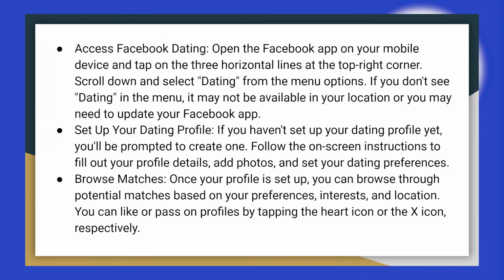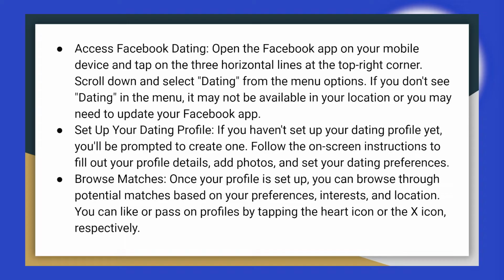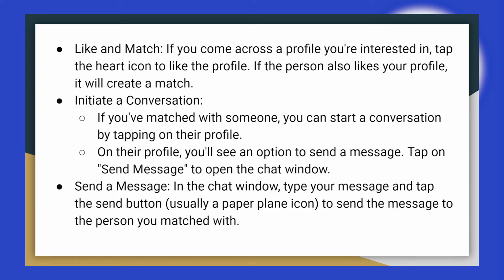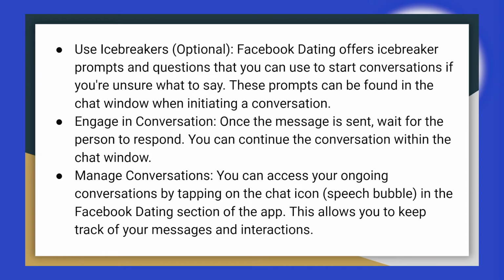HOW TO MESSAGE SOMEONE ON FACEBOOK DATING PROFILE (2024) FULL GUIDE